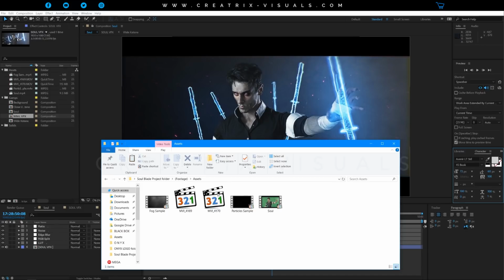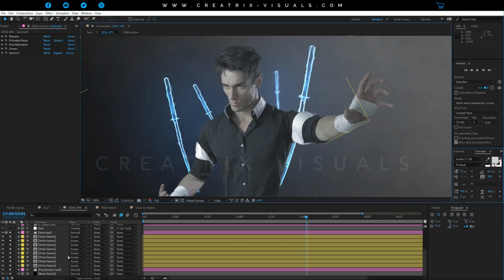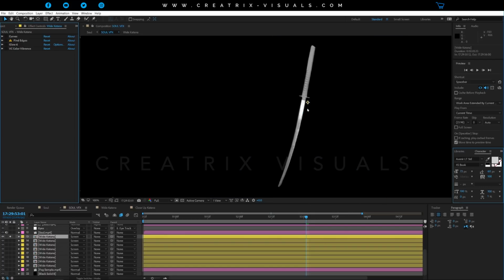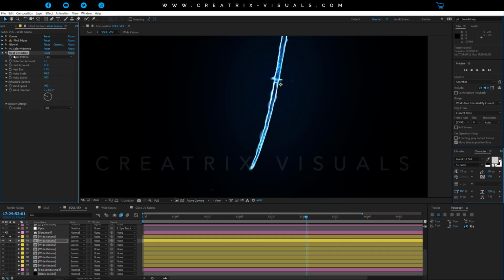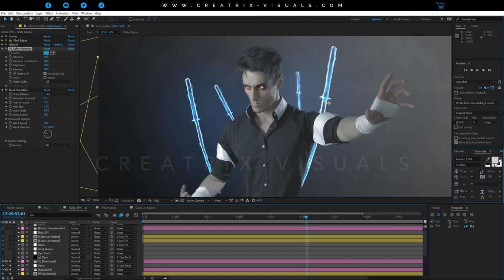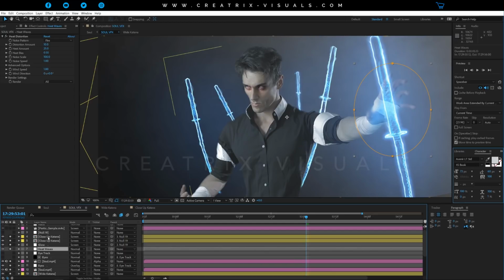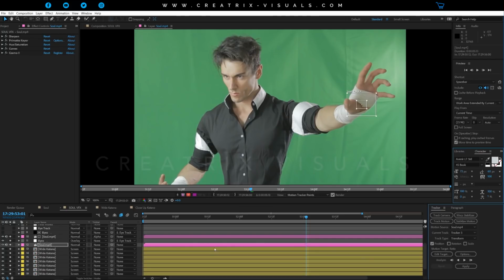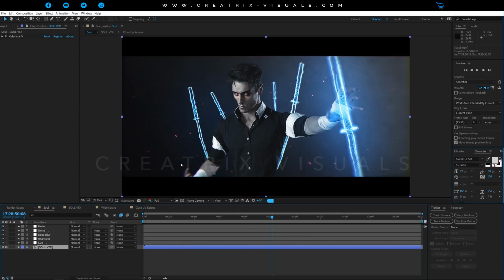AFTER EFFECTS SWORD GHOSTS TUTORIAL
This serves as a sneak peak behind the VFX Art from the Soul Blade concept.

Soul Blade is a concept VFX showcase focused on fantasy/action visual effects inspired by anime. We used our Cinema Particles pack as well as our upcoming Cinema Fog pack!